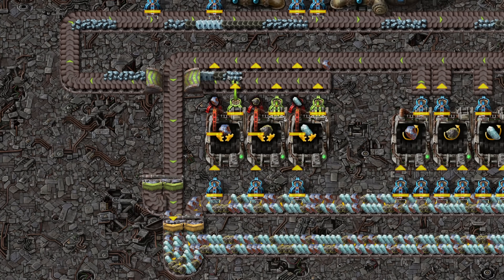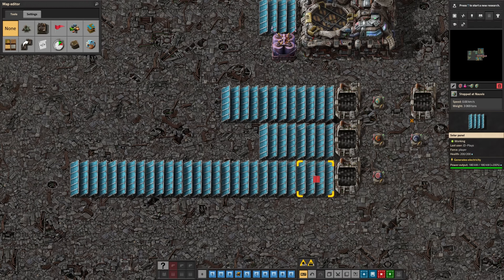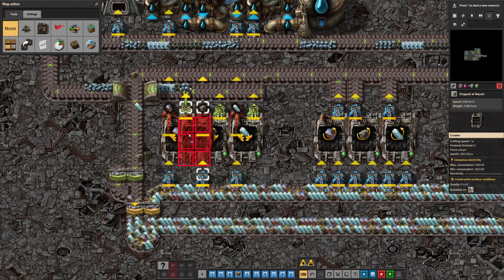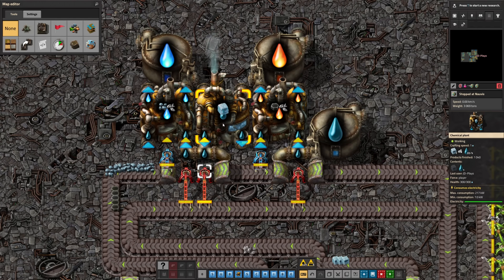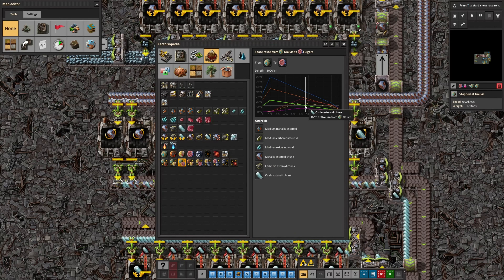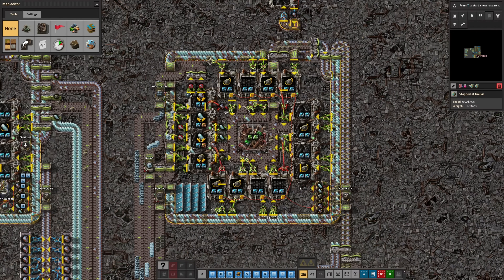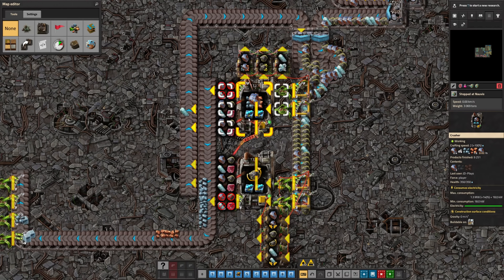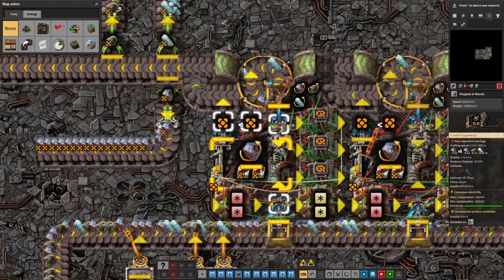Ship Design 101: Asteroid Crushers Deep Dive ⚙️ Factorio Space Age 🏭 Tutorial. Walkthrough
factorio demolisher
killing a demolisher
vulcanus biter

factorio
factorio quality
factorio uncommon
factorio rare
factorio epic
factorio legendary
factorio how to get legendary
factorio space age
factorio how to build spaceship
factorio ship design
factorio space age ship design
factorio spaceship design
factorio space age ship
factorio space ship design
ship building basics
Controlling thruster efficiency
Controlling thruster input
fuel efficiency
ship efficiency
Asteroid Collectors
smart Asteroid Collectors
filtered Asteroid Collectors
Asteroid Crushers
advanced crushing
crushing calcite
crushing coal

Space platforms
The backbone of planetary logistics and the first foray into space. Space platforms are flying factories that act as the means of transportation between planets.
Build defenses to shoot down incoming asteroids which threaten to smash your platform.
Catch asteroid chunks, crush them and process them into thruster fuel and turret ammunition.
Use the Platform hub and Cargo bays to shuttle cargo between planets.

Vulcanus
Blazing volcanic mountains, imposing geological landforms, plains blanketed in ash, and thick yellow sulfuric fog that burns your lungs and etches your eyes.
Extract and refine tough unbreakable Tungsten to craft big mining drills and foundries.
Pull lava from the pits to produce an abundance of molten iron and copper.
Research advanced metallurgic technologies to build an industrial forge-world.

Fulgora
A lifeless and desolate place. The thin air is freezing cold but bone dry. A distant sun twinkles in the dull purple of the sky. Wispy clouds race by as a gale whips up sand that grates against your armour.
Protect yourself from the nightly lightning storms, harness their unrelenting power for your own electricity needs.
Reclaim the high-tech scraps and ruins of a long-forgotten civilization and recycle them into usable products.
Unlock the advanced electromagnetic and superconducting powers of Holmium.

Gleba
A vibrant multi-coloured swampy landscape shrouded in a light mist. The air is thick and humid, carrying the muffled cries of unseen animals from far away.
Discover exotic plants, cultivate and harvest their fruits with Agriculture towers.
Cook, crush, and process your produce before they rot and turn to spoilage.
Venture into a new realm of biochemical engineering.

Elevated rails
Take your trains to the next level! Elevated rails bring a whole new dimension of challenge and possibility to your rail networks.
Heavy-duty rail ramps and supports to elevate your rails.
Cross over any obstacles, build supports on the water to cross oceans.
Design advanced multi-level intersections to optimize your train system.

Quality
Make high tiers of quality of all your items, machines and equipment.
Every Item, Entity, and Equipment has 5 possible qualities, from Normal to Legendary!
Research the new Quality modules, use them to craft higher quality items and intermediates.
Each level of quality gives a greater bonus, machines craft faster, equipment is more powerful, turrets have increased range, etc.

And Beyond...
The journey doesn't end there, there is a lot more coming with Factorio: Space Age and a lot more left to be revealed:
Space Age Music - Each new planet is accompanied by a unique soundtrack by Czech composer Petr Wajsar
New enemies and defenses - Some of the new planets are inhabited by new unique and dangerous creatures you will need to defend against.
An enigmatic 5th planet - promises some of the most unique gameplay but it remains shrouded in mystery. It's the furthest planet from the sun so it's dark and cold.